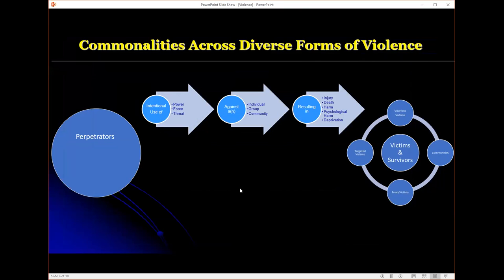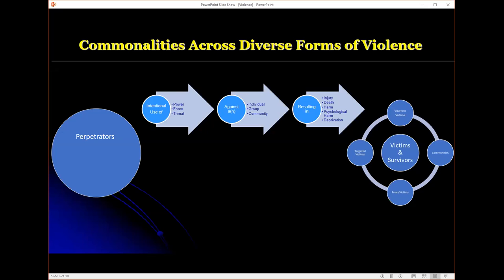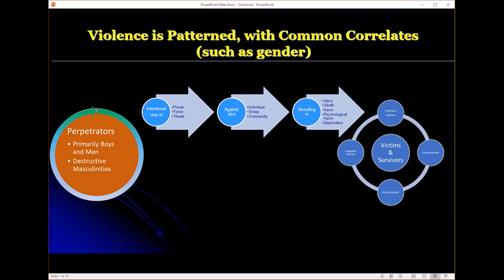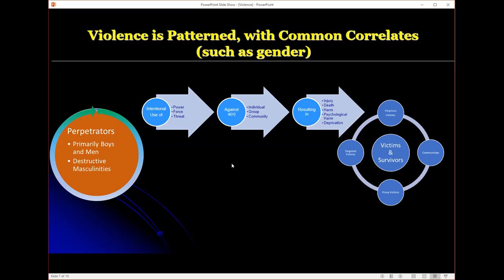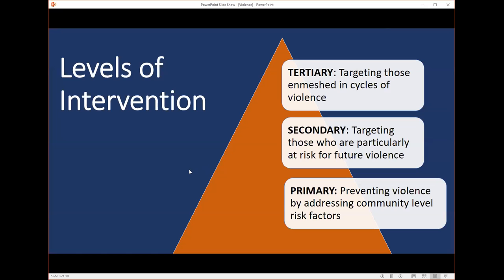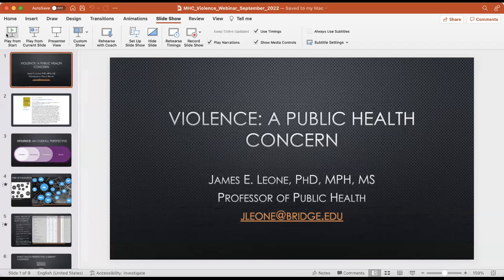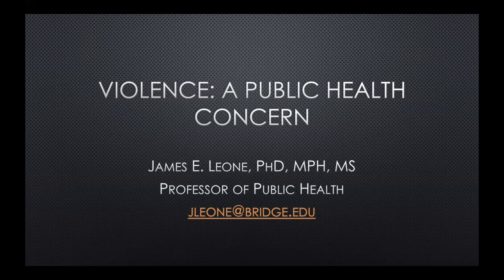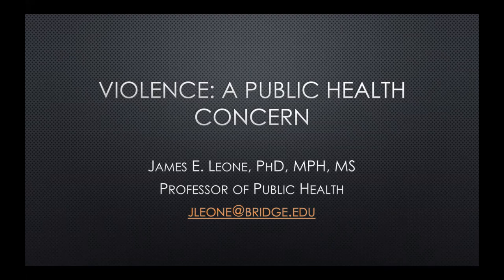MHC Webinar - Violence and Victimization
A Conversation with Experts in the Fields of Criminology and Public Health